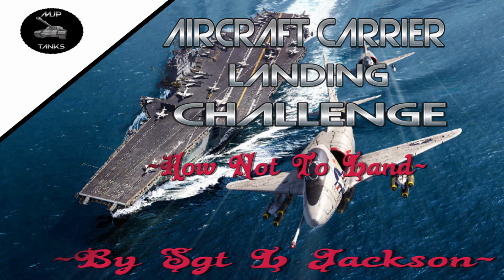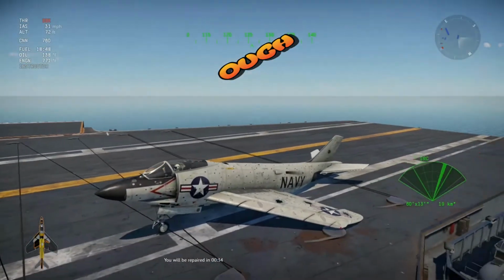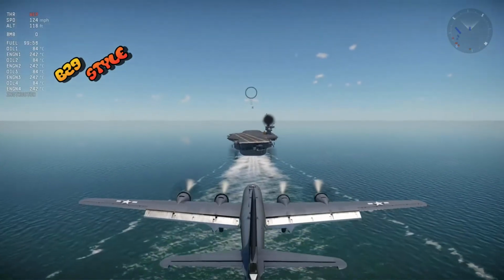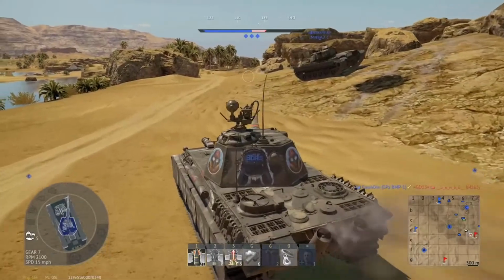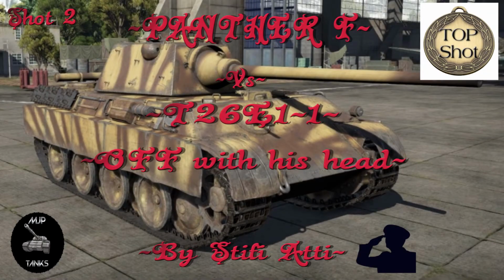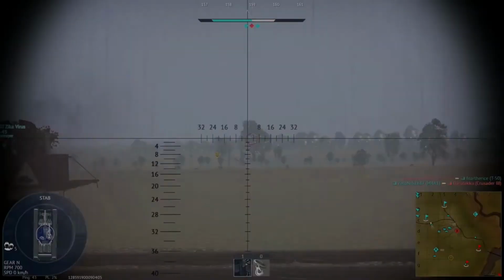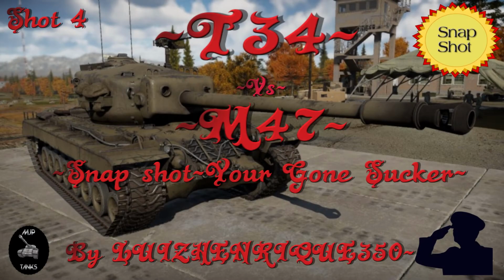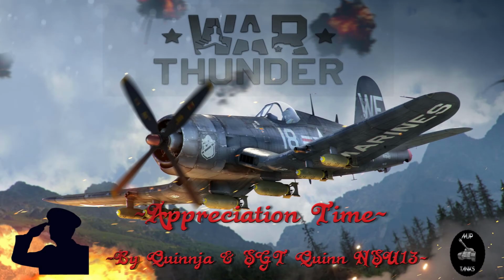WAR THUNDER-Battle Footage-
Howdy Folks.
Welcome back once again.
Hope your already for one of my awesome Video's.
As we have a awesome War Thunder oe right here full of:-
Battle Clips
Aircraft Carrier Landing Challenge
Plus the NEW, YES the NEW
-Appreciation Time Section-

Hope you like it, so make sure you:-

Till Next Time Folks,Take Care,Keep Playing & Keep Watching

-MJP